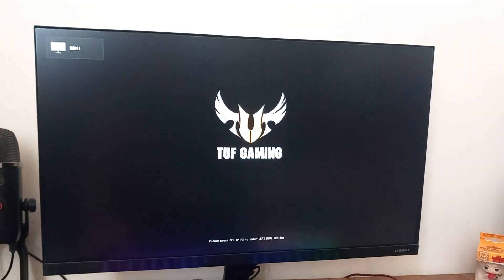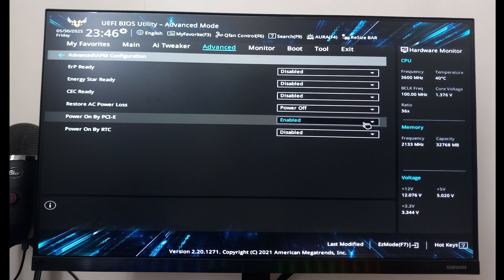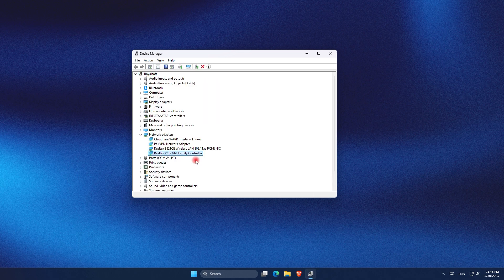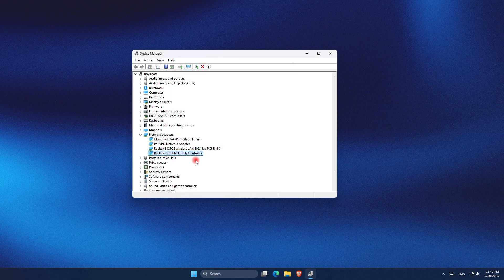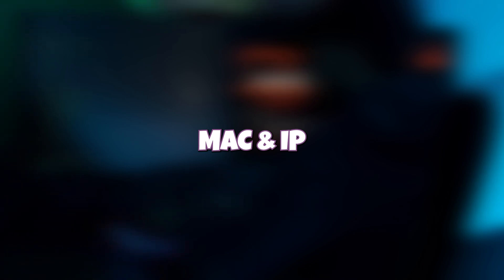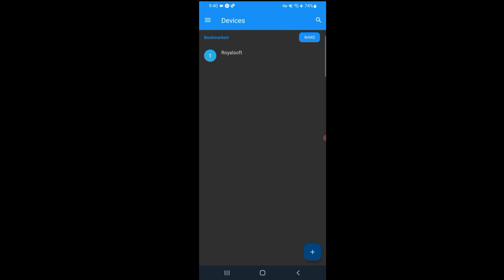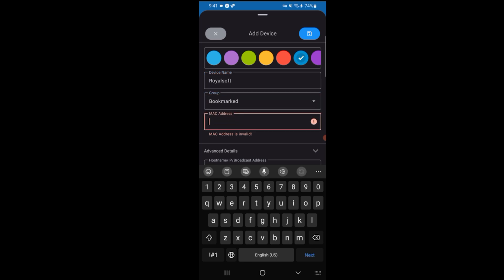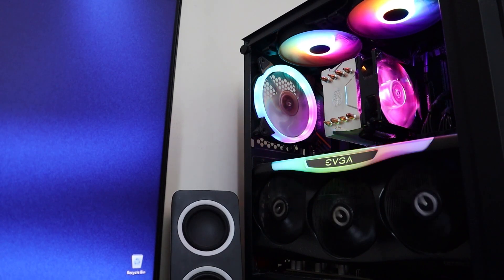Enable Wake-On-LAN in Windows 11 - Easy Tutorial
How to enable Wake-On-LAN? This quick video shows you how to do that, as well a some other important fixes if it's just not working at all!

Wake on LAN (WoL) is a networking feature that many pros have been using for years. WoL allows you to remotely wake up a remote computer via a “magic Packet” sent from another device like your phone on or off  your network.

This allows easier access to other Windows machines across a network, meaning you don’t need to physically touch the other PC to wake it up.

This video is completely based on my personal opinion and experience and should not be considered professional advice. Always do your own research and ensure what you're doing is safe.